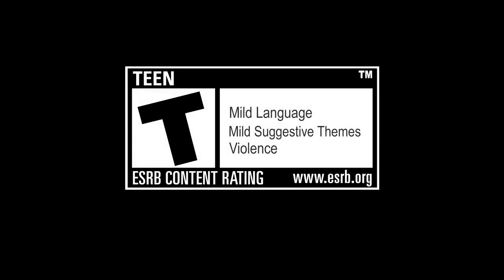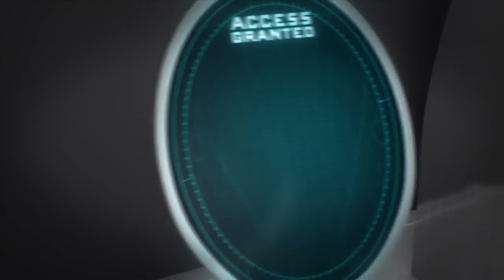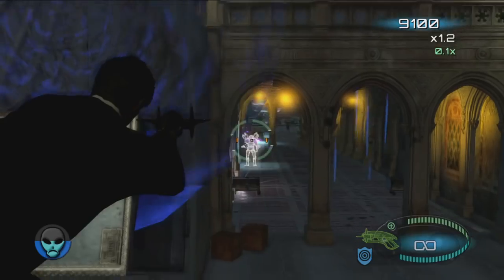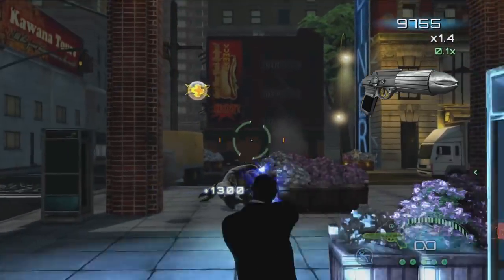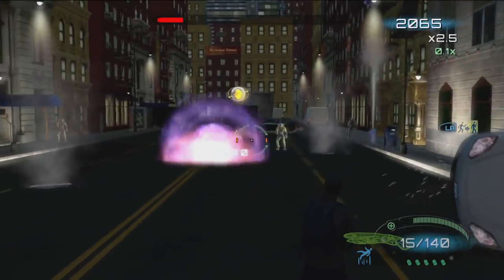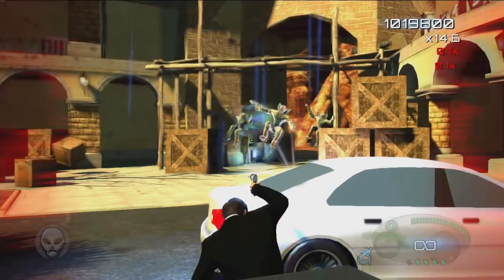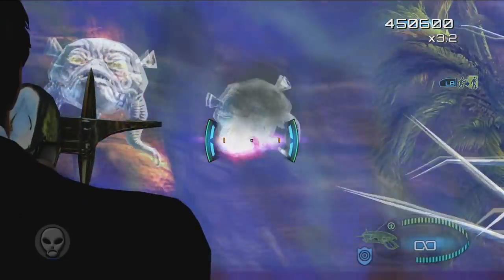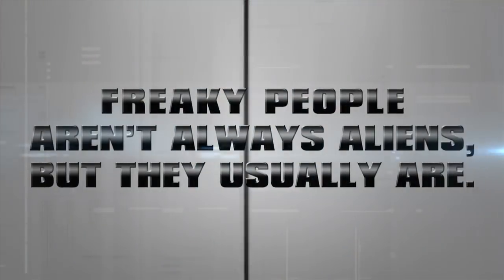Men in Black: Alien Crisis - Training Trailer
This training video for Men in Black: Alien Crisis highlights the weapons in the game, including: the noisy cricket, plasma handgun, tri-barrel plasma rifle and deatomizer.